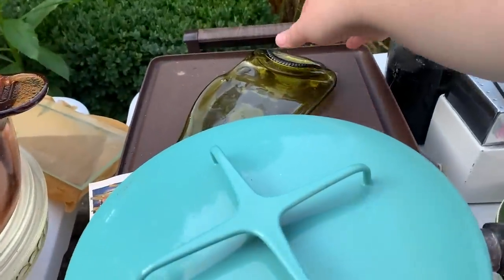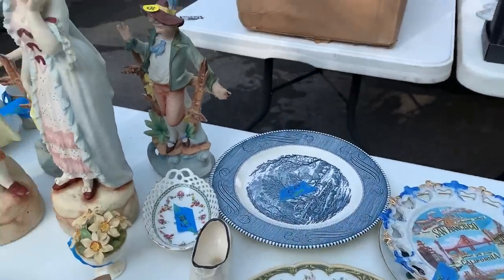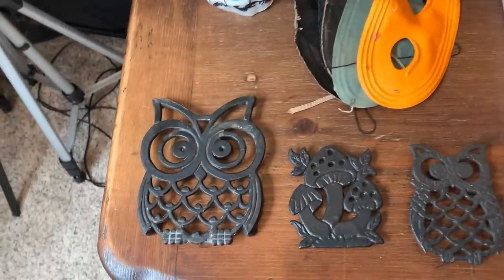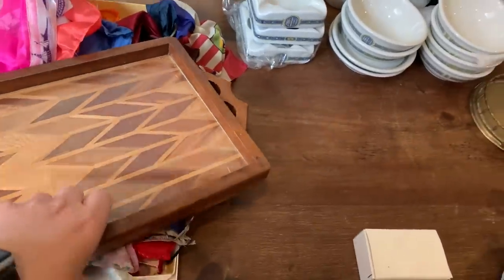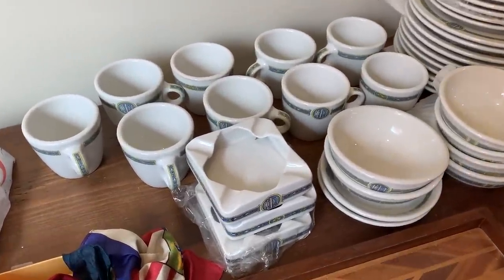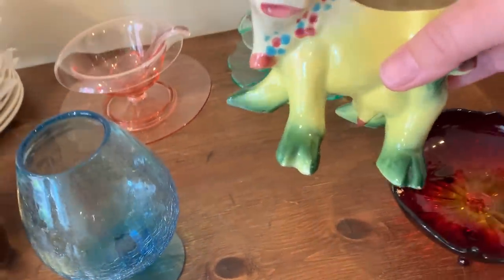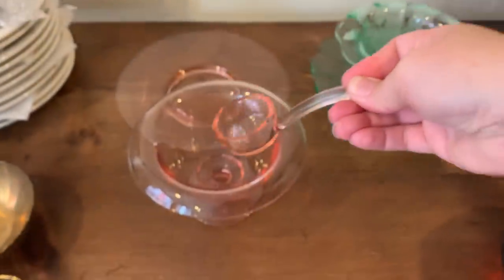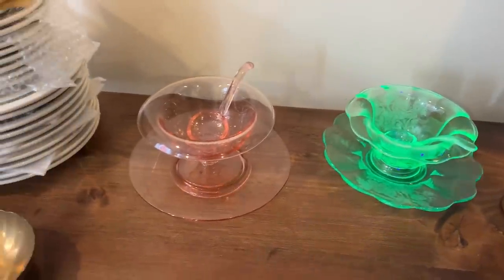Incredible Estate Sale Haul! Flipping antique and vintage finds for profit on ebay! | Shop along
In this week's video, Mary Beth flies solo (with her mom - who did NOT like being on camera hahaha). This estate auction took weeks to prepare and there was SO much goodness! A lot of the prices were too high for a flip - but we sifted through the bulk of the treasures and found a great haul of goodies to show off! Don't forget to let us know your favorite find in the comments below!

New to our channel? "Hi everybody...I'm Mary Beth...and I'm Laura...and we are Fat Bird Finds!" We are a channel for thrifting enthusiasts! Come along with us as we search for vintage and retro pieces long forgotten and discarded in thrift stores, flea markets, auctions, and yard sales. We'll search through the junk piles and dig out the coolest pieces to show you. Tell us what you think of our latest finds in the comments section of each video.

Everything you see in the videos is for sale in our Fat Bird Finds eBay store. We put out new videos weekly. We also have a fun live chat every Friday night at 9:00 p.m. CST called Flippin' and Sippin'...we'd love to see you there!